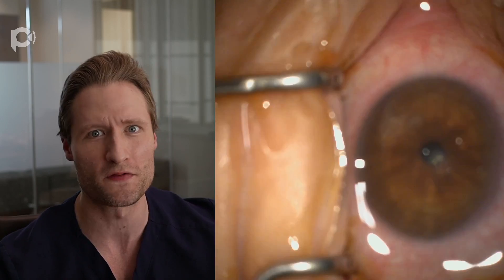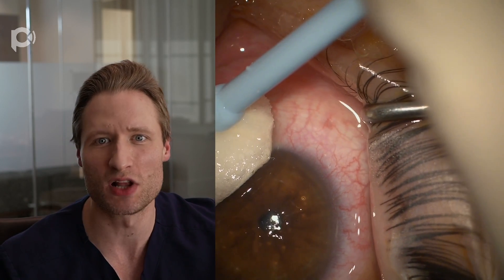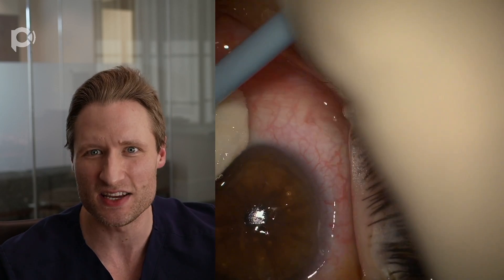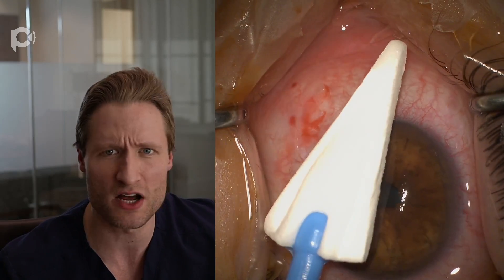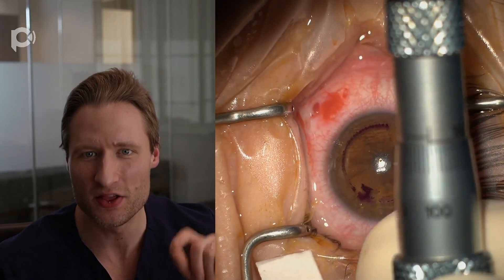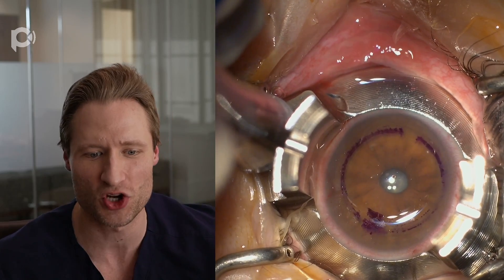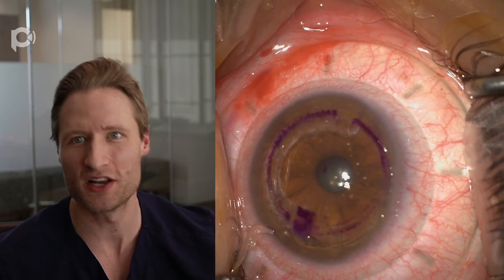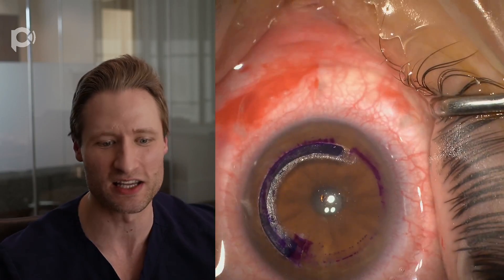CAIRS Made Ridiculously Easy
CAIRS is more difficult than INTACS because segments are floppy and gummy so more difficult to insert.  Here we show a method for CAIRS insertion using dehydrated segments which makes the surgery a thousand times easier, more repeatable, and safer.